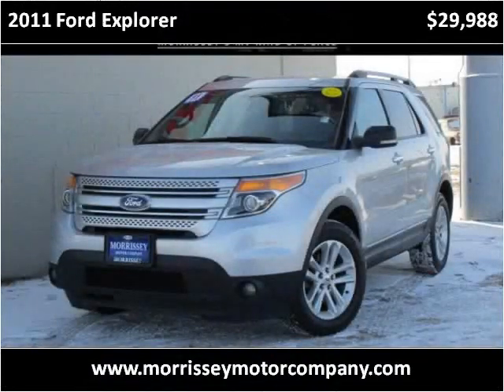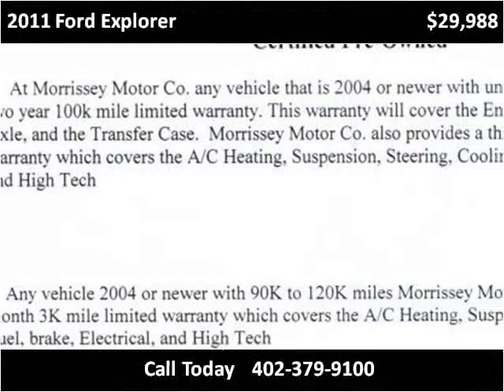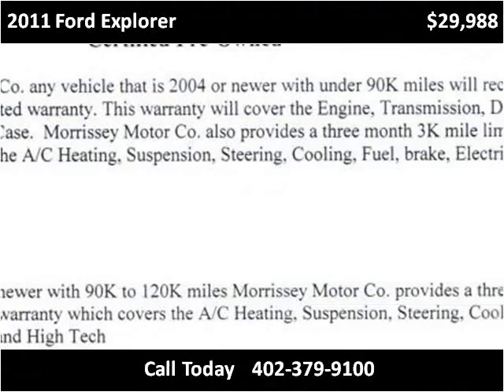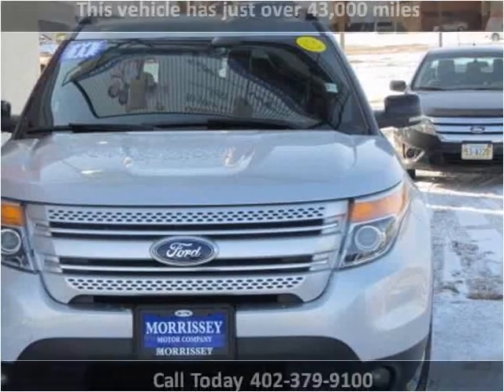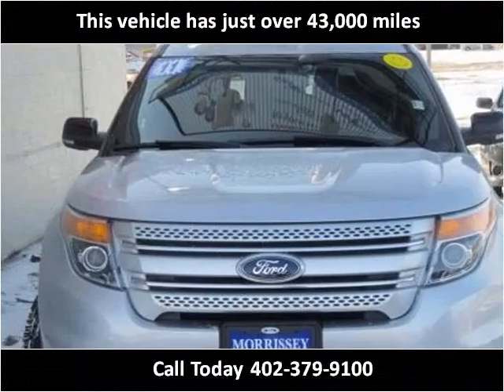2011 Ford Explorer Used Cars Madison NE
This 2011 Ford Explorer is available from MMC Ford.